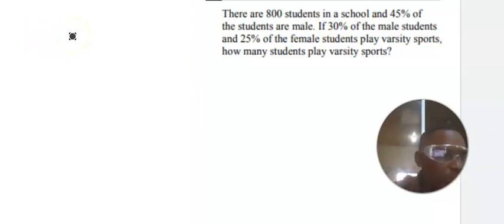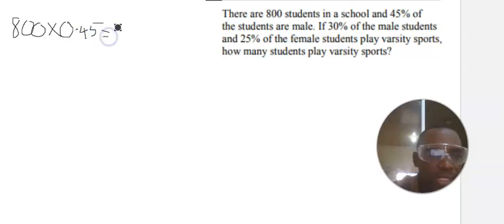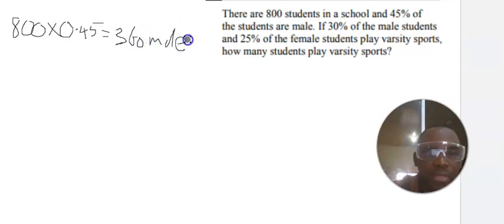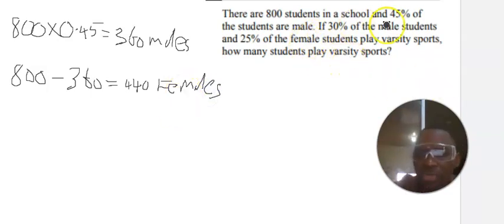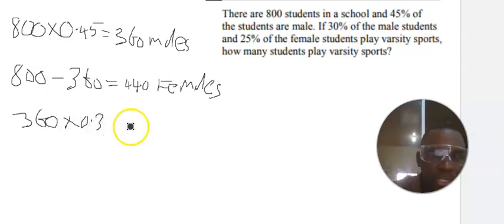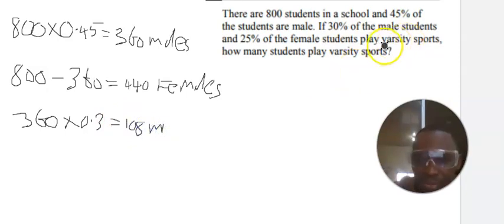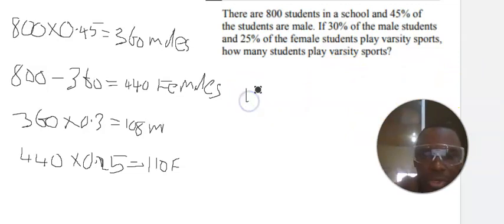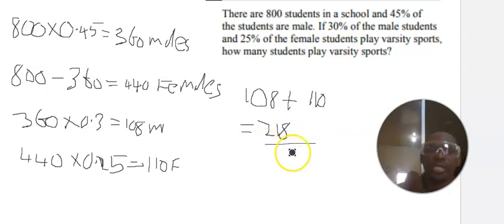How to smash percentage questions on SAT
Frequently asked SAT questions, most common SAT questions, solutions to SAT questions, hardest SAT questions, SAT tricks, How to study for Maths SAT. How to solve Factored form parabolic equations in SAt. polynomial, inequality, linear equations , graphical equations, word problems in SAT, exponential decay questions in SAT, volumes and shapes in SAT